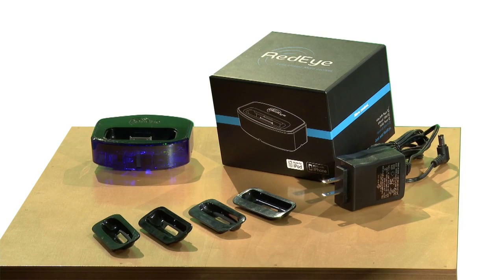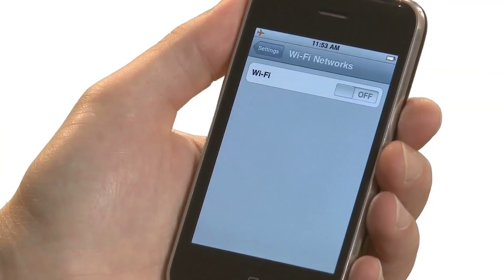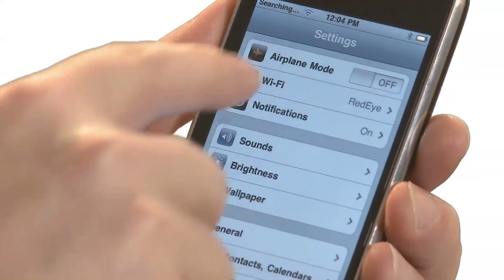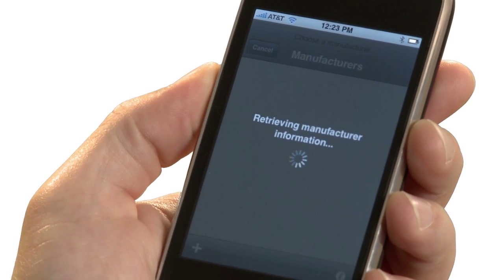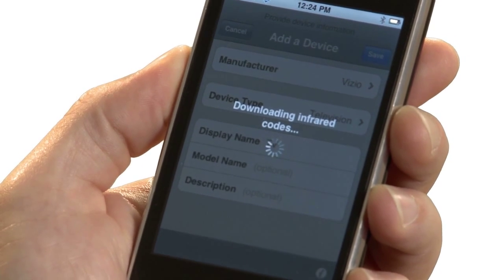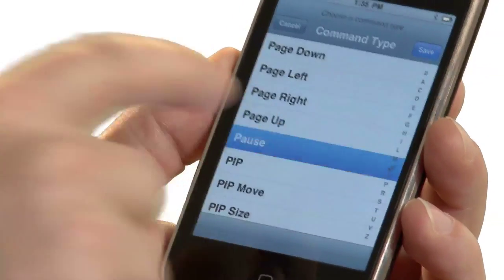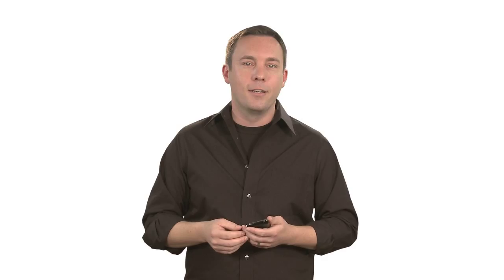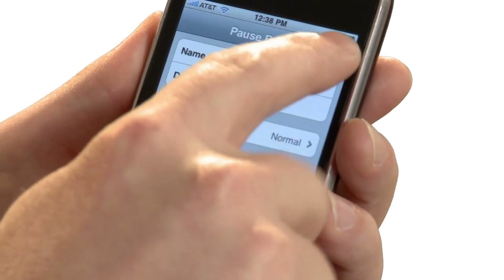Getting Started with RedEye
Learn how to configure a RedEye universal remote system so that you can control your entire home theater from your iPhone, iPod touch, or iPad. Please note: the use of Airplane Mode as mentioned here is no longer necessary.